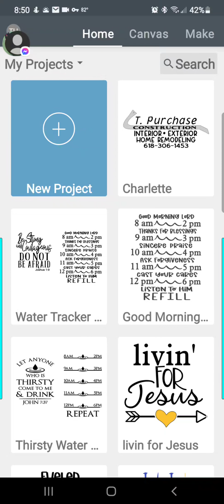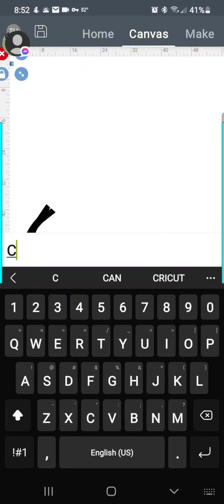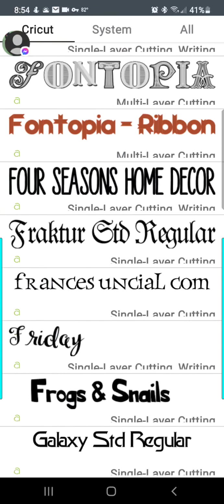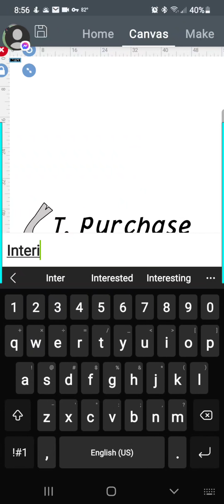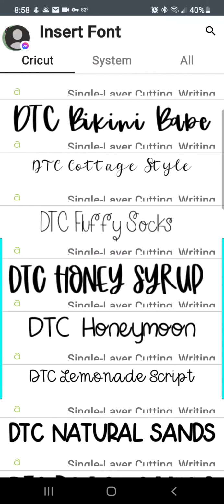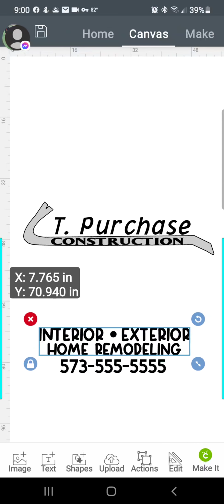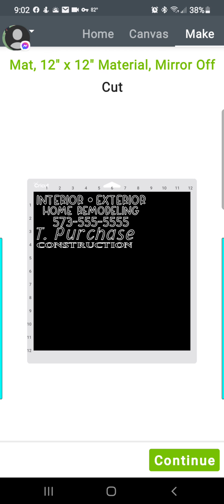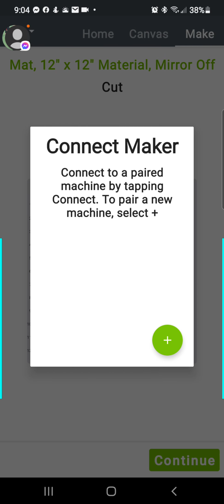How to create a design on Design Space